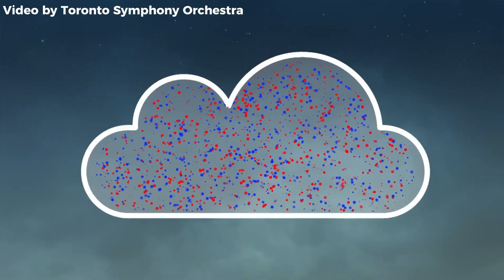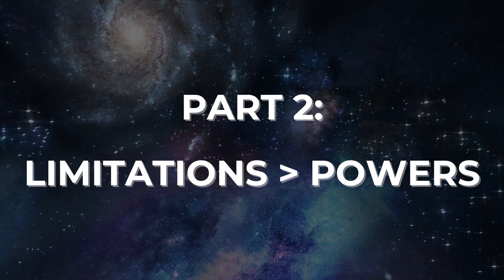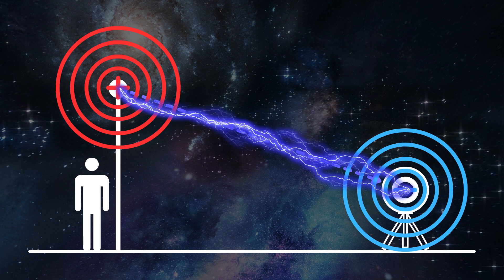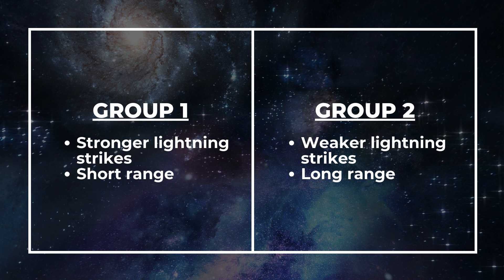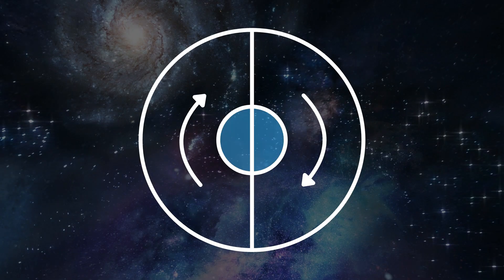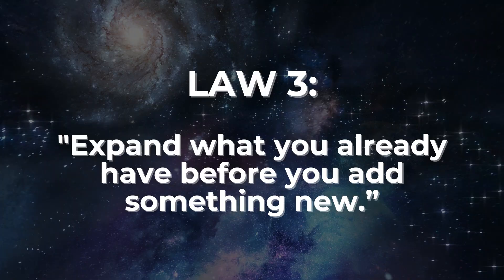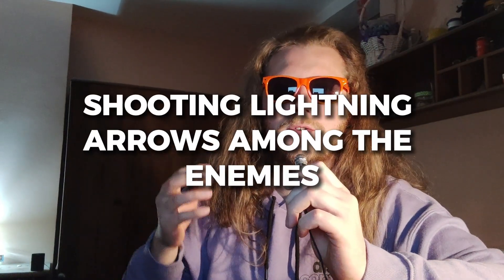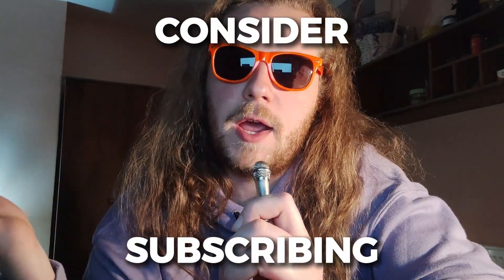I created a magic system following Brandon Sanderson's advice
Creating a completely original hard magic system was easier than expected, and in this video, I demonstrate the step-by-step process of designing one from scratch. Inspired by Brandon Sanderson’s Laws of Magic, I applied scientific principles to develop a structured system centered around lightning manipulation - one that avoids common tropes and introduces unique mechanics.

By integrating real-world physics, such as electron movement and electric field formation, this system ensures internal consistency, while allowing for dynamic applications in worldbuilding and storytelling. The addition of structured limitations, such as reliance on piezoelectric crystals, extended charge buildup, and conductive mediums, creates a balanced and engaging magic system that enhances narrative tension.

This video also explores how different categories of lightning mages would function, from long-range strategists wielding electrified arrows to melee-focused warriors channeling their power through conductive weapons. Additionally, I discuss potential worldbuilding implications, particularly within a steampunk-inspired setting where magic and technology evolve in tandem.

If you are interested in hard magic systems, fantasy worldbuilding, and Brandon Sanderson’s writing principles, this breakdown provides an in-depth look at the creative process behind designing structured, internally consistent magic systems.